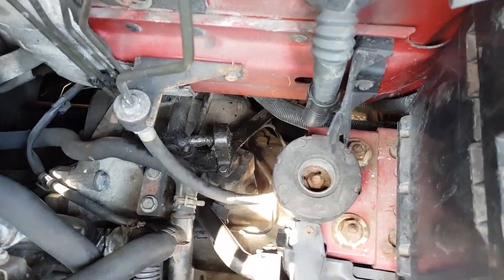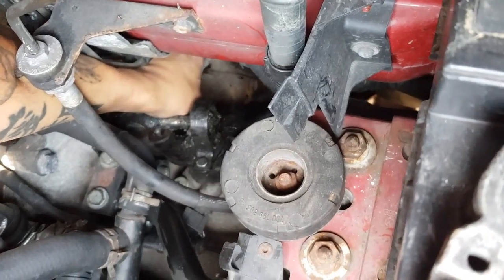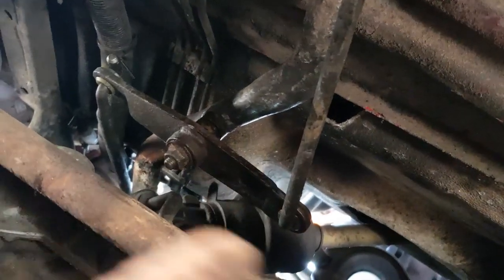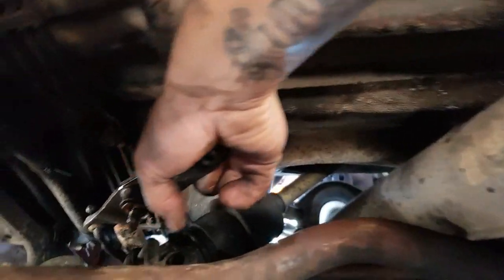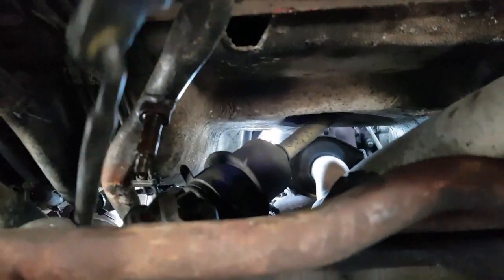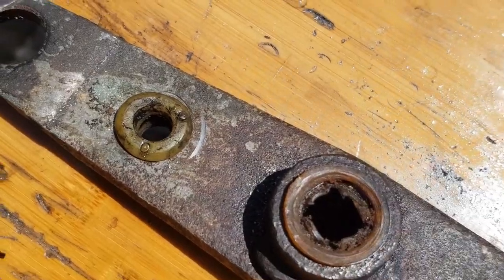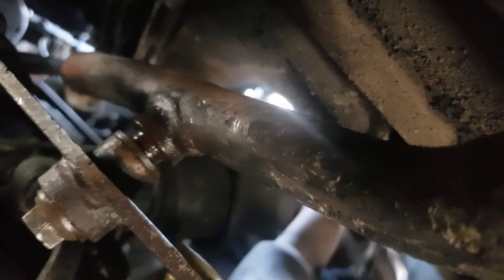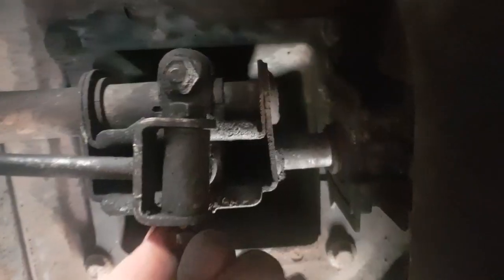Short shift on the van (VW T4)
I have heard of this mod being done but could only find 1 forum post about how to do it, so I thought why not film it and make it easier for others to find

@Life_A_T  Instagram